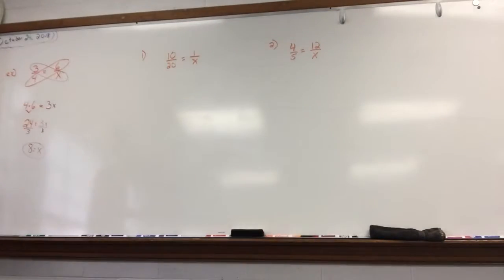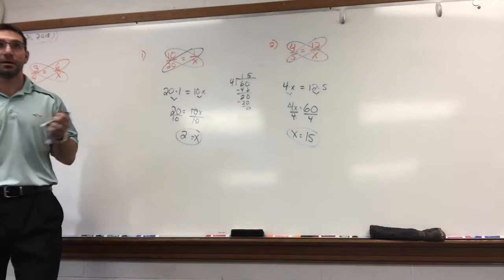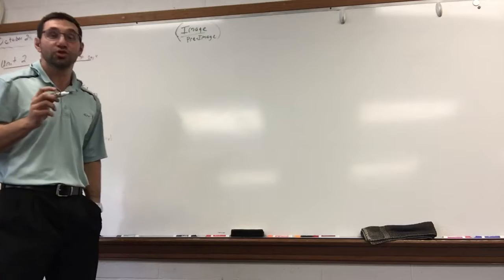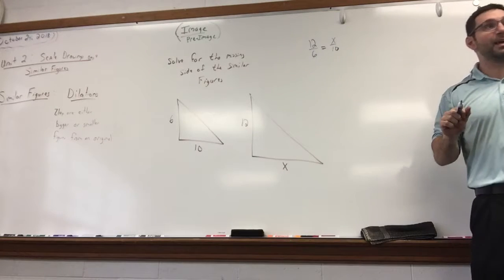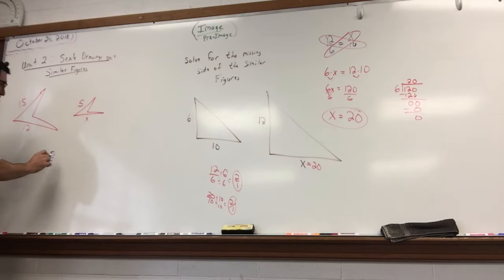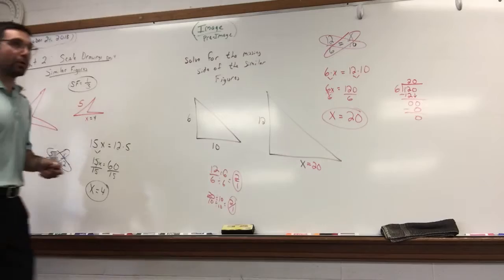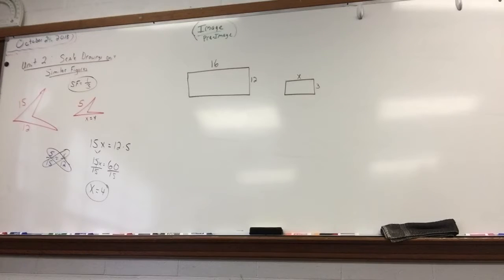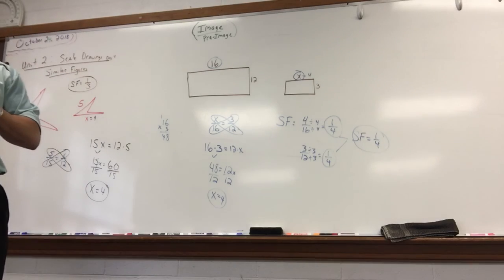Unit 2 Day 4 Similar Figures